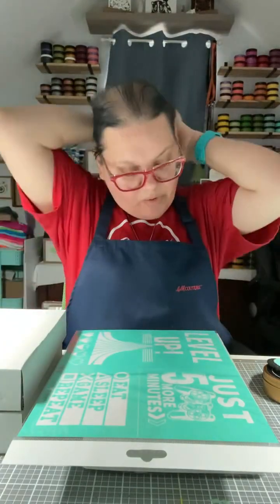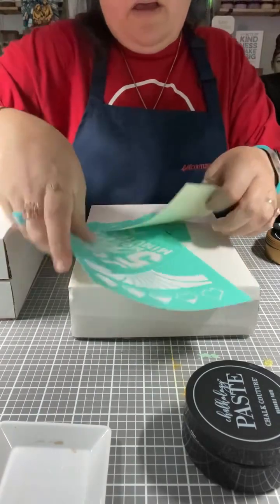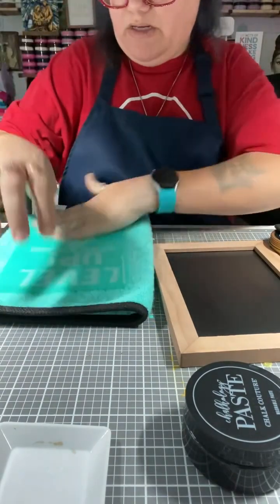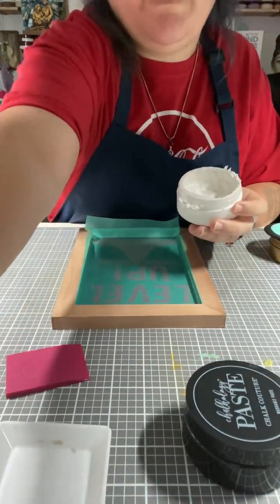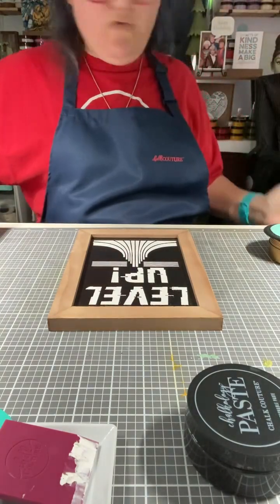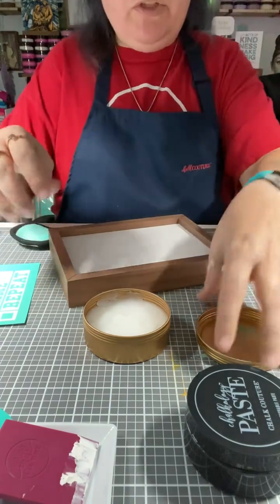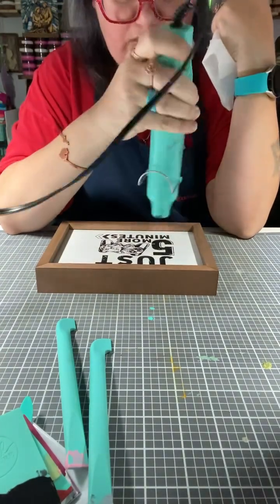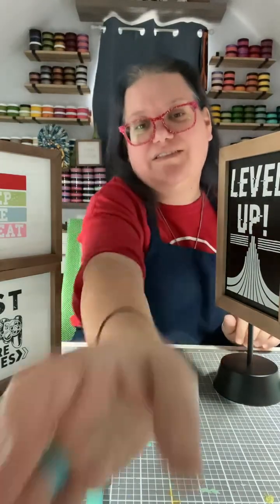DIY Crafting - Chalk Couture - Level Up Kit, Save 50% off While Supplies Last!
Use this cart link to order your supplies today! While Supplies Last!
Save 50%off While Supplies Last
Deal ends 1/1/24
Take your gaming room to the next level with a design that calls to the gamers. Eat. Sleep. Game. Repeat, but also make time for a little crafting project!